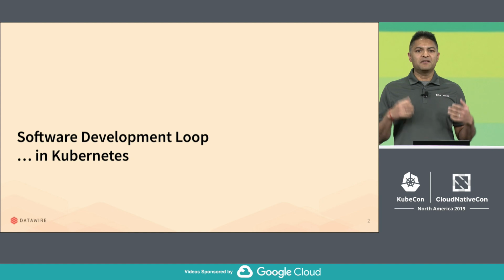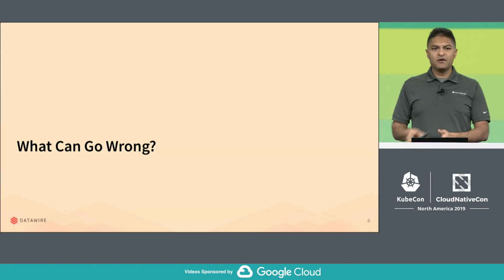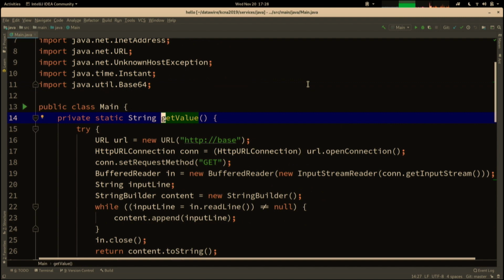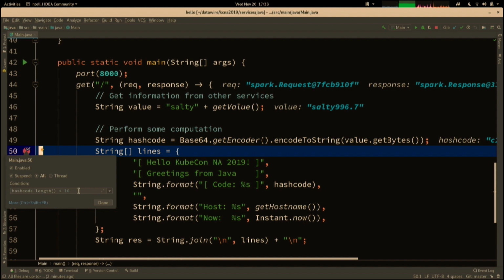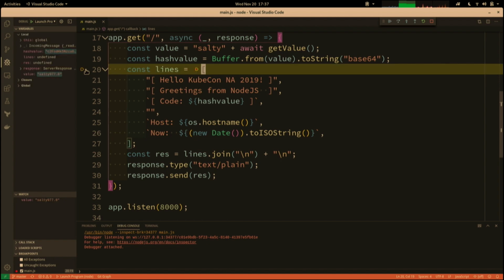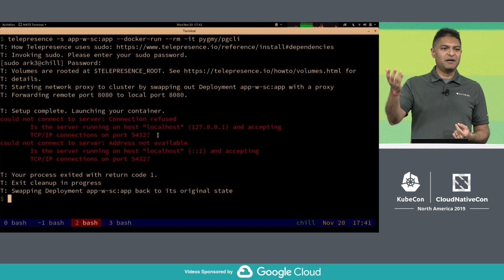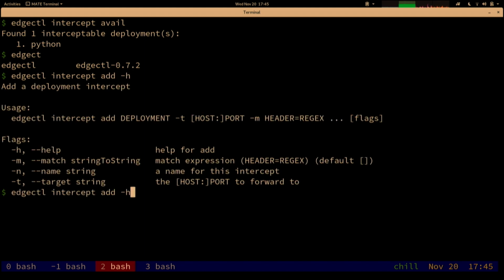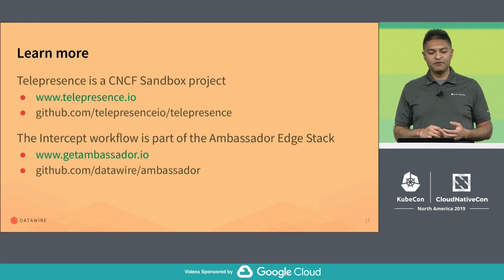Use Your Favorite Developer Tools in Kubernetes With Telepresence - Abhay Saxena, Datawire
Are you new to building cloud-native applications? As an engineer, it can be a tough transition if you're used to a quick inner development loop. With the overhead of image build/push/pull, the ability to see your code changes in action immediately probably seems impossible. But Telepresence can help! And it works well with many of the tools you're using already.    In this talk Abhay Saxena will demonstrate how to use Telepresence with some popular IDEs and debuggers, including VSCode for Node and Rust services, IntelliJ for a Java service, as well as some command-line examples with Delve for a Go service and Pdb for a Python service. Abhay will also look at how to get Telepresence to play well with Kubernetes client libraries and sidecar containers.